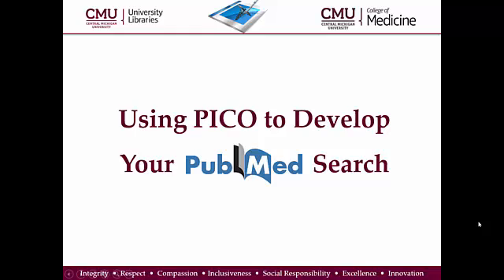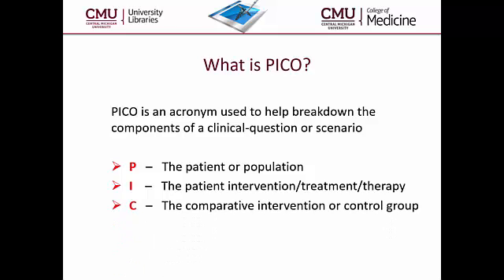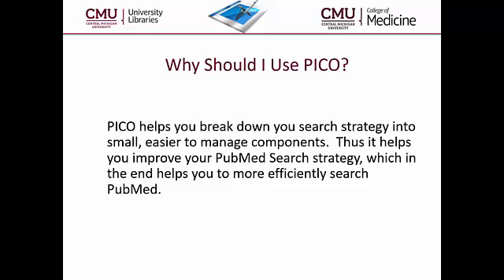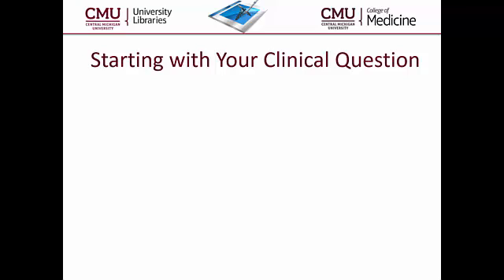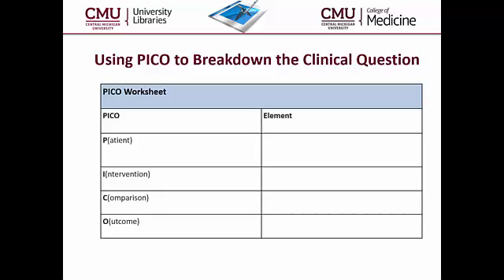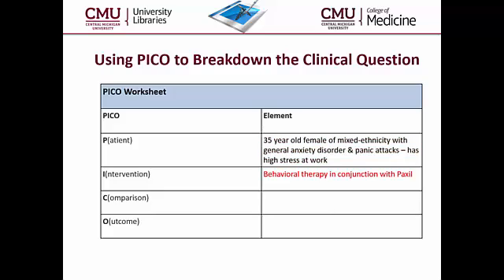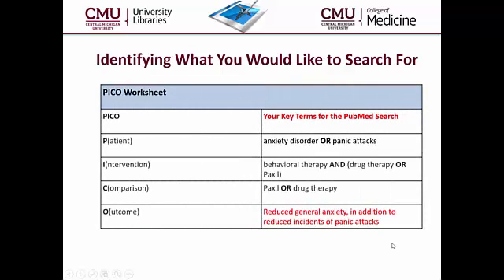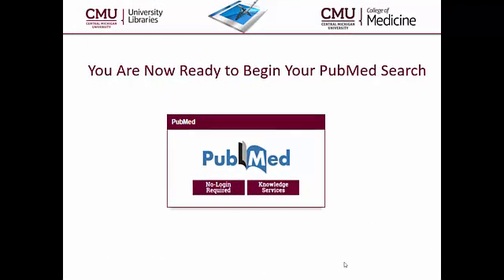Using PICO to Develop Your PubMed Search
This tutorial can be used to help one utilize the principles of PICO for developing a PubMed search strategy.